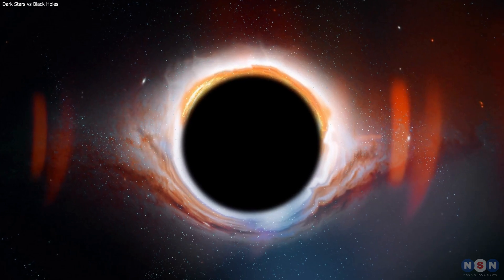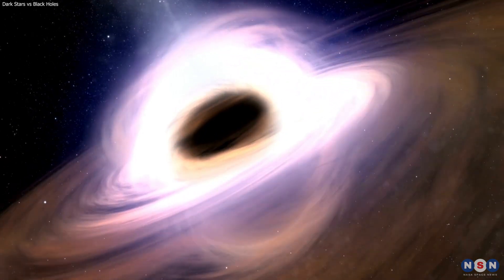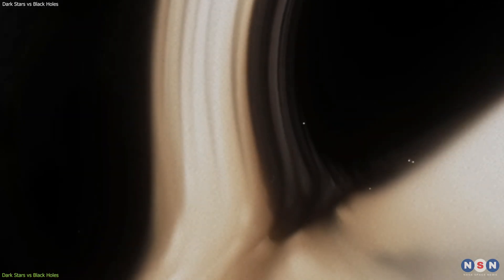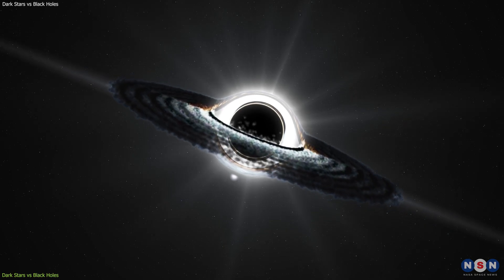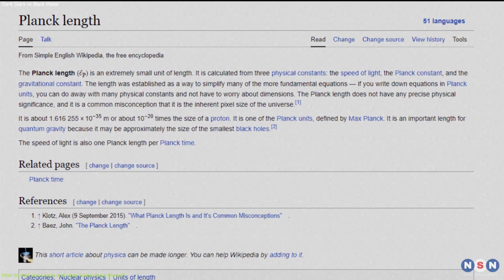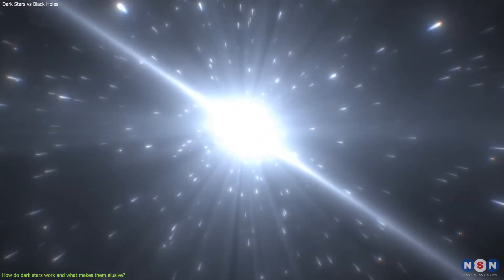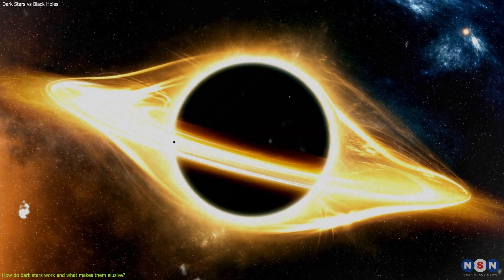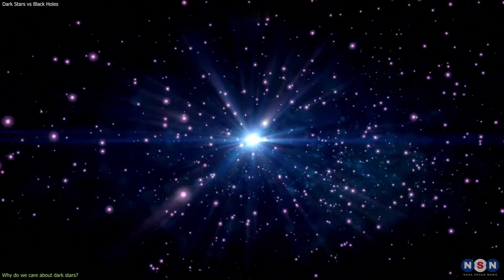The Secret History of Dark Stars and How They Could Change Everything!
In this video, you will learn about the difference between dark stars and black holes, two of the most extreme and mysterious objects in the universe. You will discover how they differ in their core, their light emission, and their size. You will also find out why we care about dark stars and what makes them important for understanding the origin and nature of dark matter, as well as the evolution of the universe. You will also see some of the possible ways to observe them and some of the weird and counter-intuitive phenomena that happen near them. This video is based on the latest images taken by the James Webb Space Telescope, which could contain candidates for dark stars. This video is informative, comprehensive, and exciting. Don’t miss it!